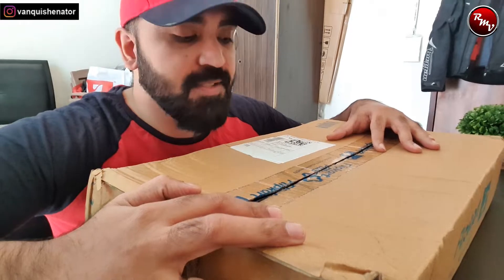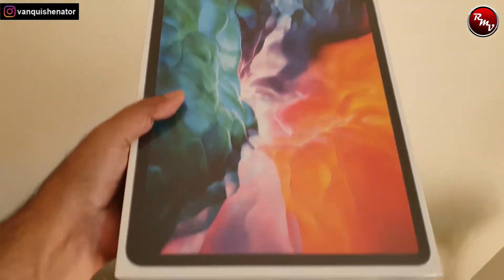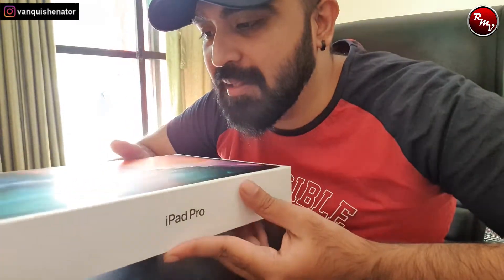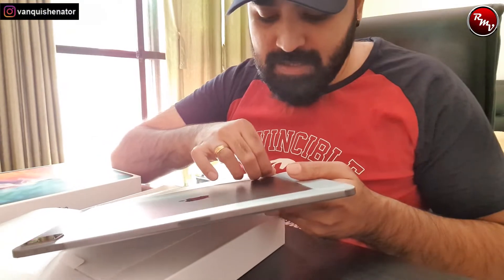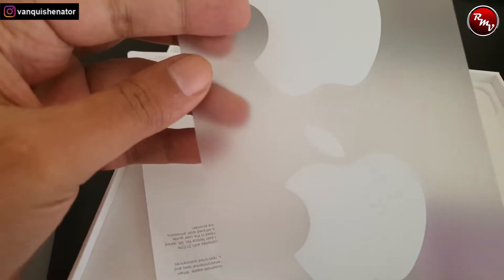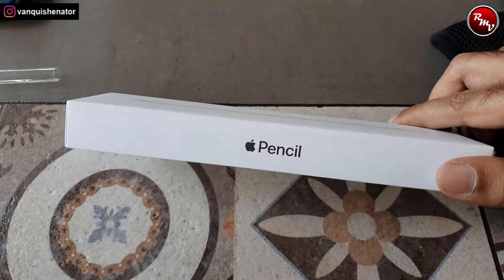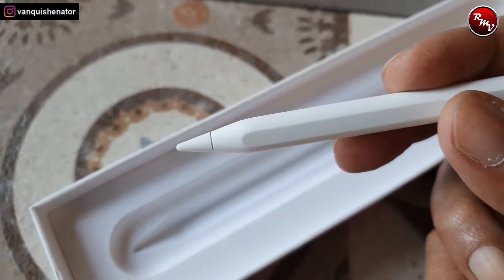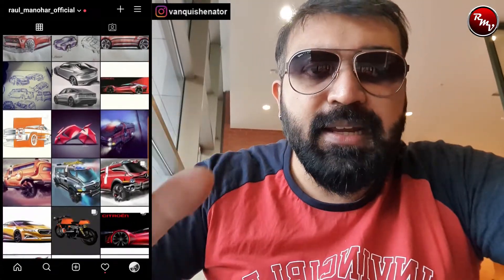My New Year 2021 Gift | IPad Pro 2020 Unboxing | Procreate | Raul Manohar Vlogs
Hello RMV Crew!!
Wishing all you folks a 'Happy New Year 2021'. I couldn't wait to start this year with this awesome gift!